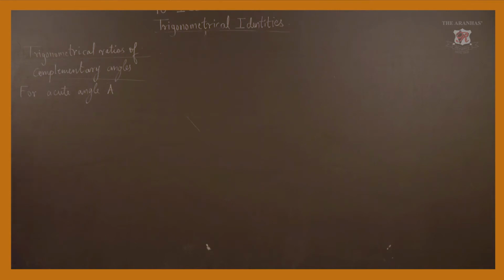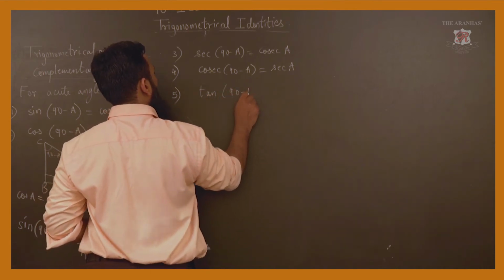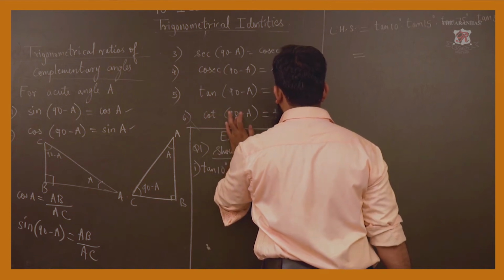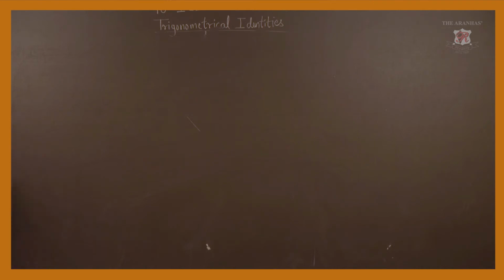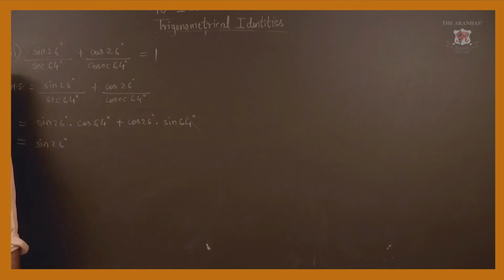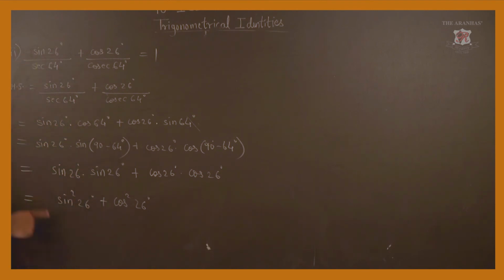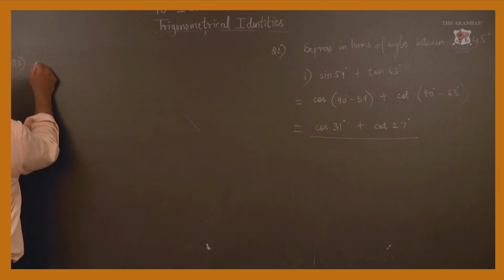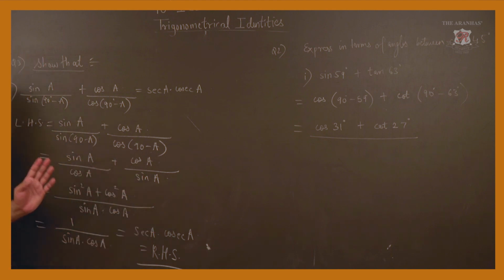Y221 ICSE 10th Maths C-21 Trigonometrical Identities Part 03